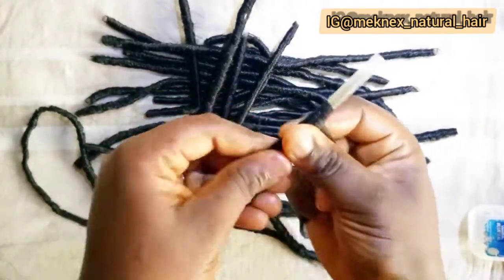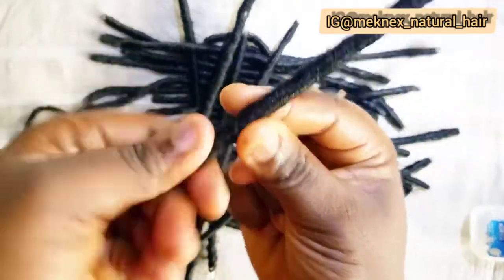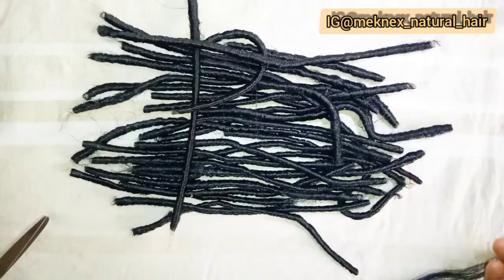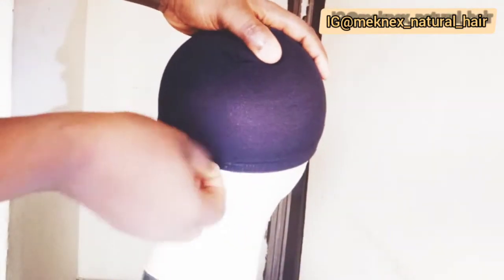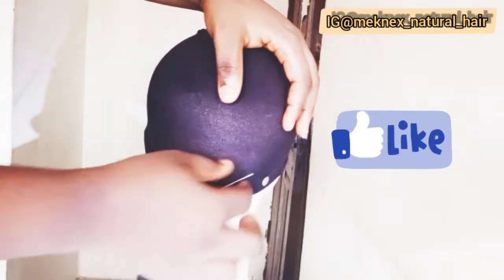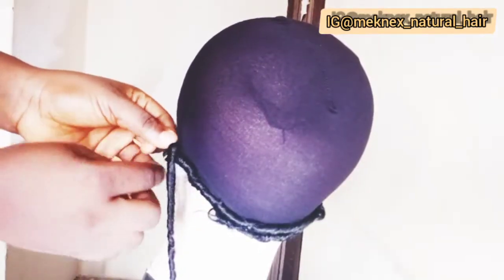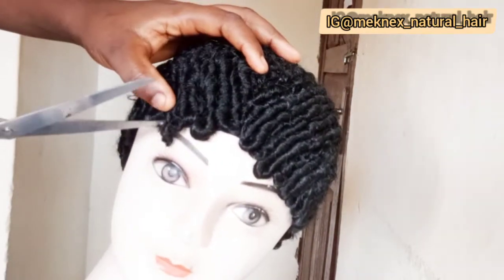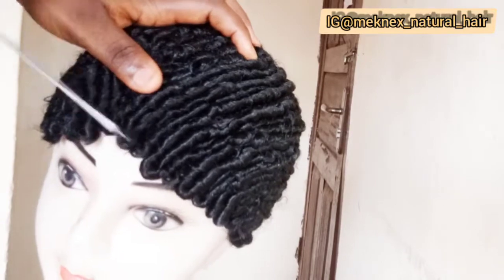HOW TO MAKE STRAW COIL WIG USING STRAIGHT HAIR/LOW CUT WIG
HELLO, AMAZING PEOPLE.
IN THIS VIDEO I WILL BE SHOWING YOU HOW TO MAKE STRAW COIL/LOW CUT WIG/ AFRO WIG USING STRAIGHT X-PRESSION HAIR, THI PROCESS IS QUICK AND EASY. ALOT OF PEOPPLE MAKE THIS WIG USING X-PRESSION MULTI EXTENTION BUT I MADE IT USING QUATER OF AN X-PRESSION STRAIGHT HAIR

AM MEKNEX, A NEW HAIR YOUTUBER WHO IS DETERMINED TO PUT OUT AMAZING CONTENT EVERY WEDNESDAYS AT 3PM AND IT WILL DO ME GOOD IF WE CAN BE FRIENDS
LOW CUT WIG
X-PRESSION STRAIGHT HAIR